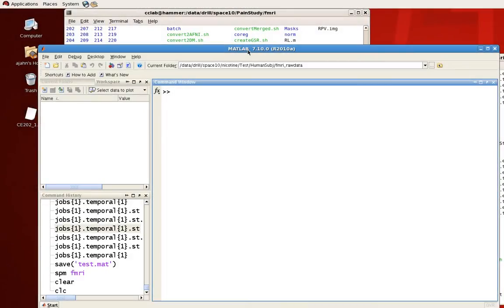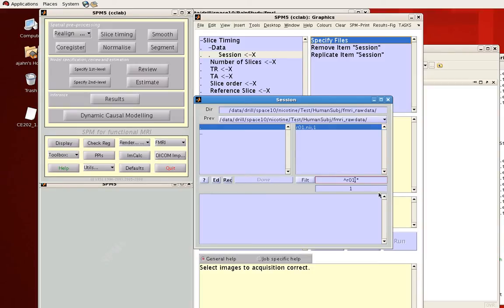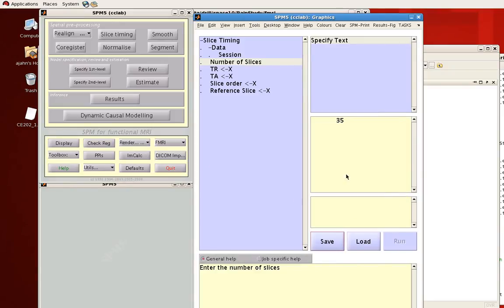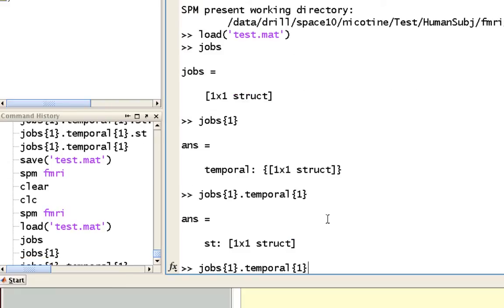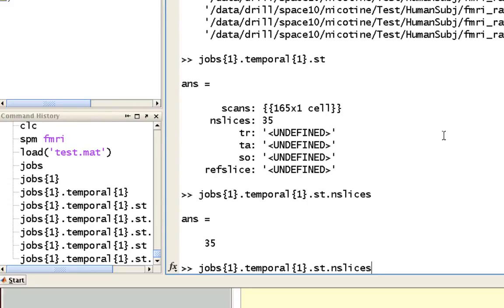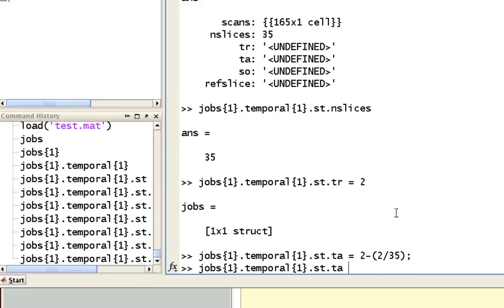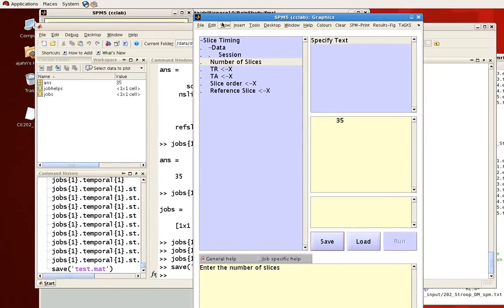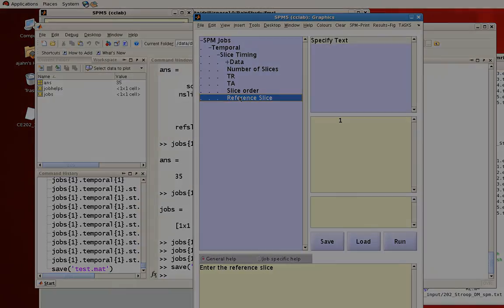SPM Tutorial: Loading .mat Files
Demonstration of the interaction between the Matlab file produced by the SPM interface, and how to modify it from the command line.